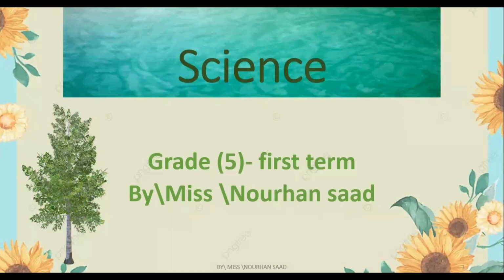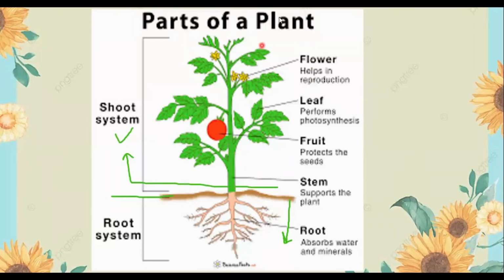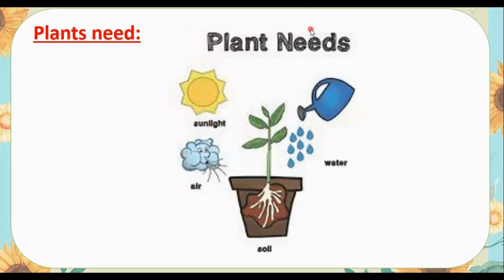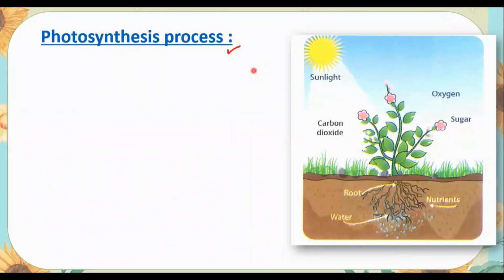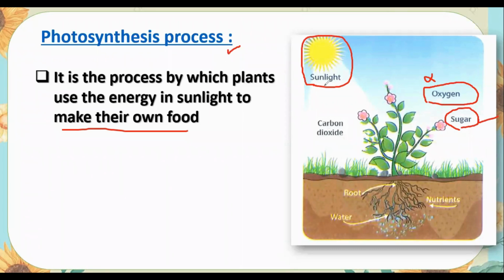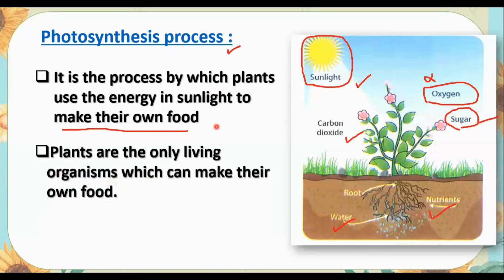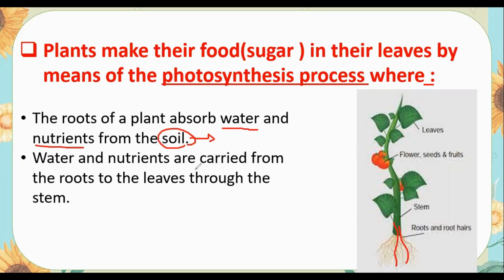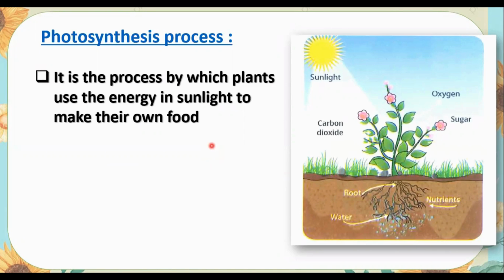Golden Square LMS science - plants - Grade 5 Ms / Norhan Saad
Golden Square LMS
science - plants - Grade 5
Ms / Norhan Saad
Plants are living organisms that produce their own food through photosynthesis, using sunlight, water, and carbon dioxide. They have various parts including roots, stems, leaves, flowers, fruits, and seeds, each with specific functions.
نحن معكم لجودة تعليم أفضل .. متمنين لكم دائم النجاح والتوفيق🤎🤎
زورونا علي :